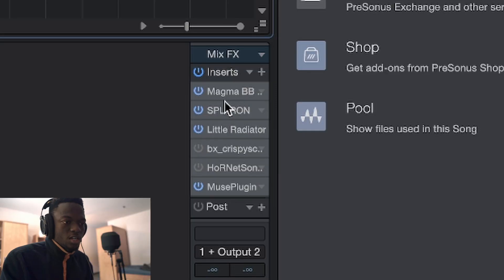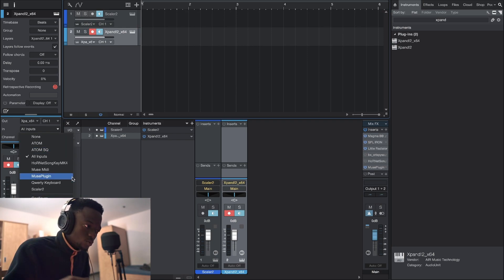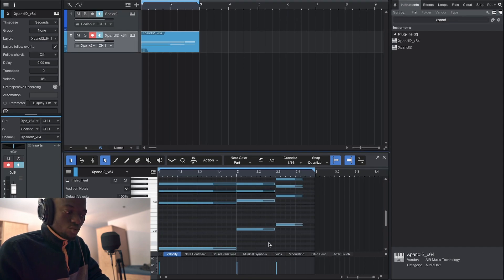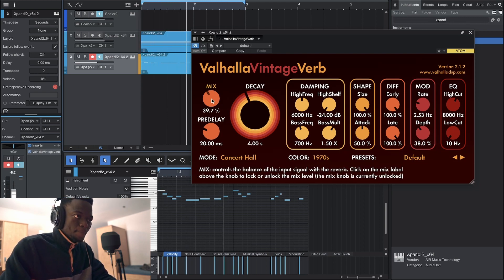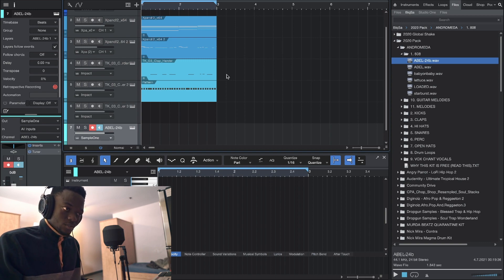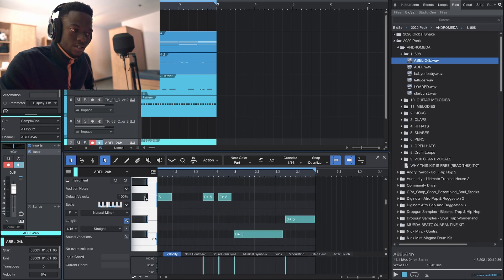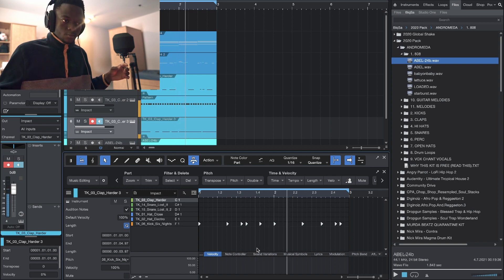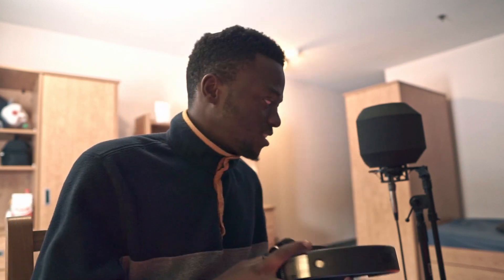808 Secret | Tricks & Tips With 808 Bass !!!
0:00 Intro
0:43 Template
2:07 Scale
3:02 Melodies
6:45 Drums
7:54 808 Tuning
8:20 The Secret
14:30 Outro

FREE DOWNLOADS ARE FOR AUDITIONING / DEMO OR NON PROFIT  PURPOSES ONLY, PURCHASE A LICENSE TO USE THIS INSTRUMENTAL COMMERCIALLY.
FREE DOWNLOADS SHOULD NOT BE UPLOADED TO SPOTIFY, ITUNES OR ANY CONTENT MONETIZATION PLATFORM.